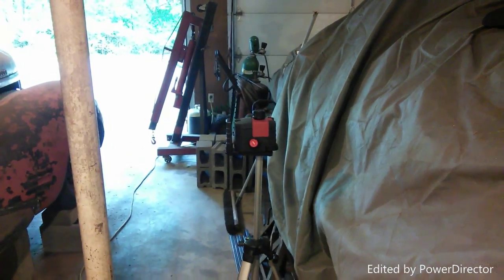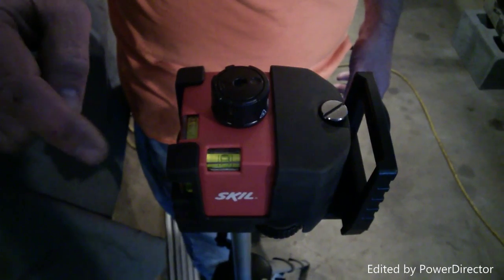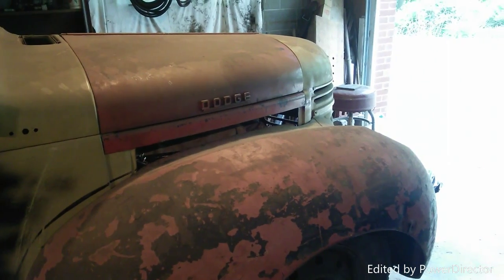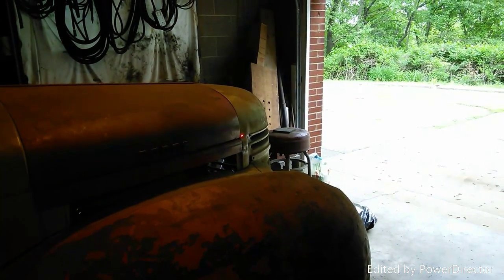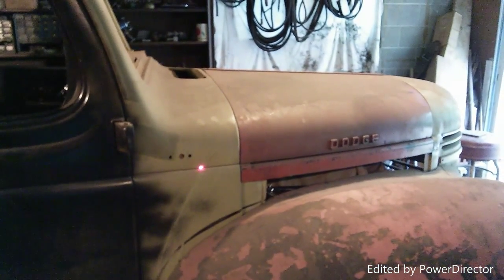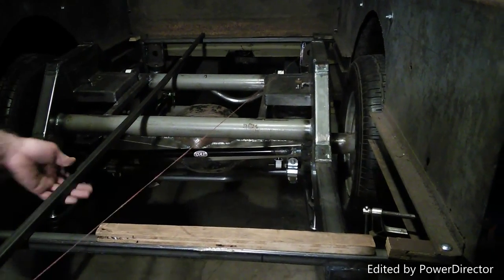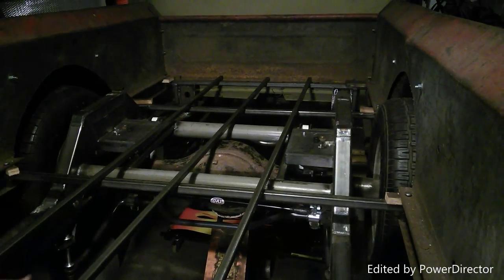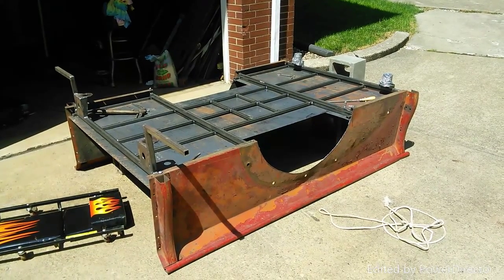Video 21, 1946 Dodge pickup, making the bed floor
A 14ga diamond plate steel floor is made and is sitting on a 3/4" sq x 1/16 thick steel tube structure and that is sitting on 4 pieces of 1" sq x 1/8" thk steel tube. The entire bed is supported by 8 rubber body mounts. The bed is being leveled with the cab with a laser level.